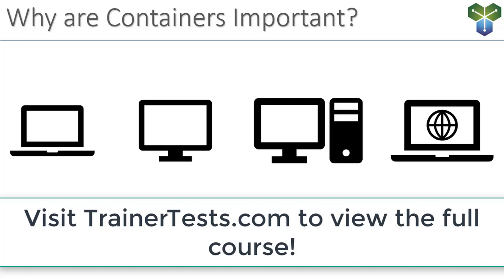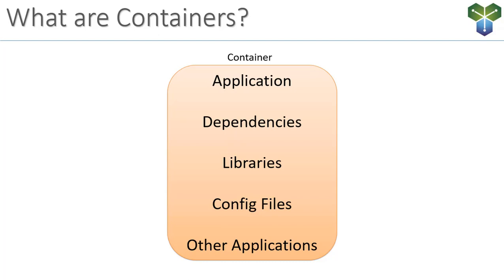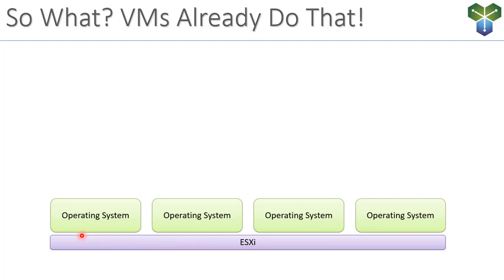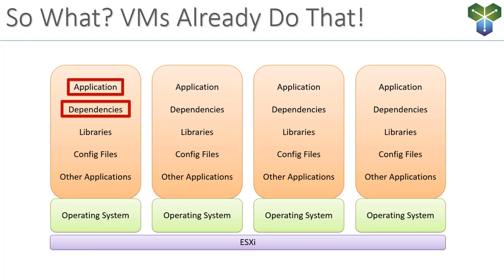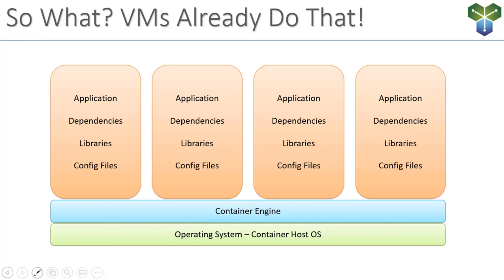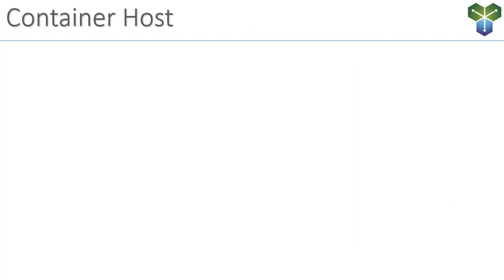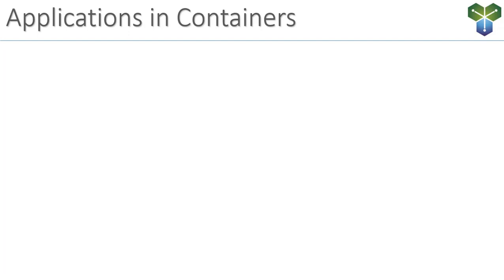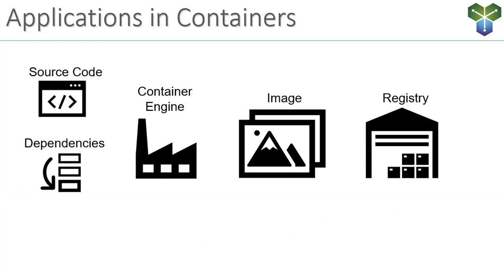Introduction to Containers by TrainerTests.com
View the full course at TrainerTests.com